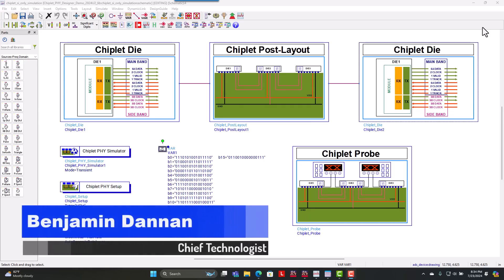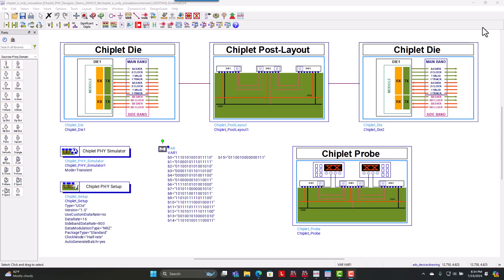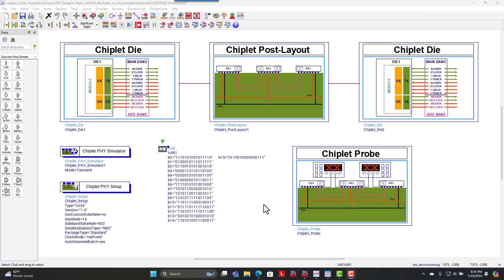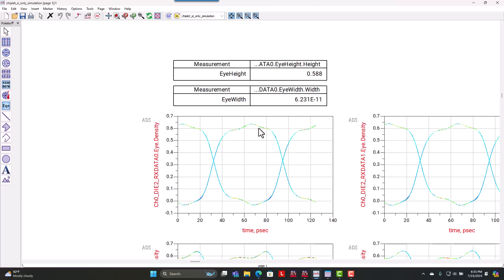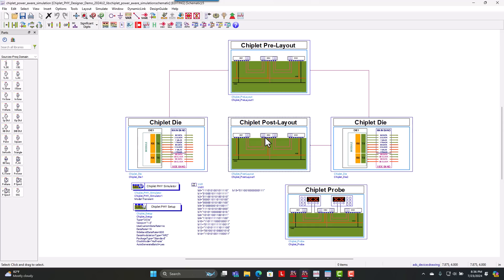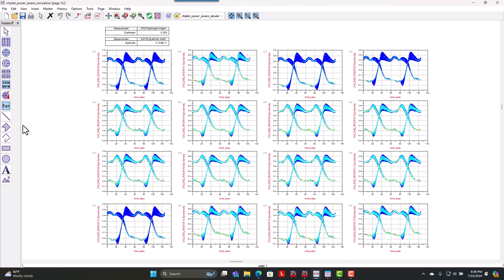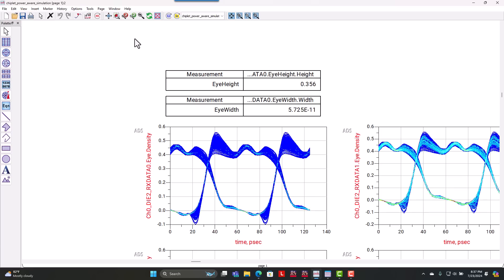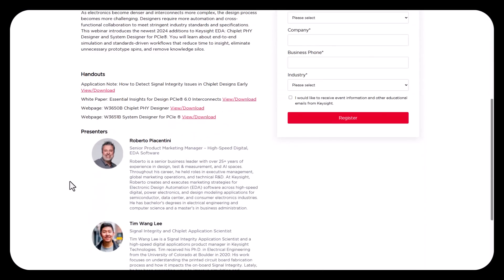Keysight ADS Chiplet PHY Designer Teaser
Chiplets are a new way to build system-on-chips (SoCs) that can improve yields and reduce costs by more than 45%.

Unlike monolithic SoCs, chiplets enable an open ecosystem of modular components that can be reused and customized. But what exactly is a chiplet, and what are the advantages of using it?

A chiplet is a small, modular chip that performs a specific function very well. For example, a chiplet can be a processor core, a memory block, an I/O driver, or a signal processing unit.

See how the Chiplet PHY Designer allows designers to predict the end-to-end link margin when running power-aware signal integrity simulations with die-to-die interconnects and complex chiplet packages.

If you need support for designing and simulating your chiplet package or advanced package design, please reach out.

We provide consulting and design services on real-world solutions for your most challenging SI/PI/EMC applications.